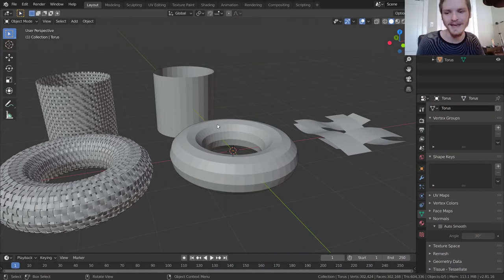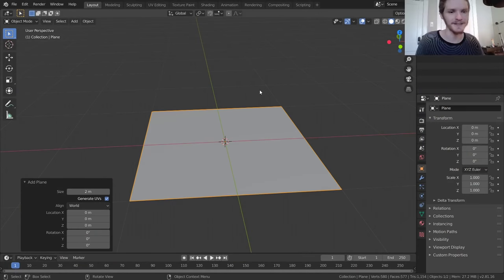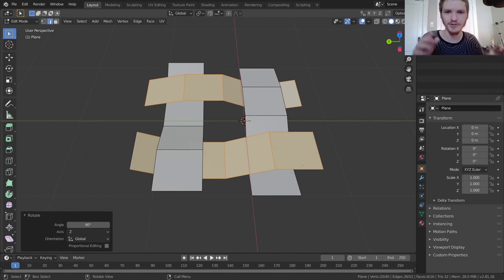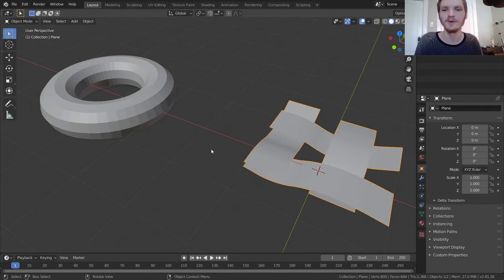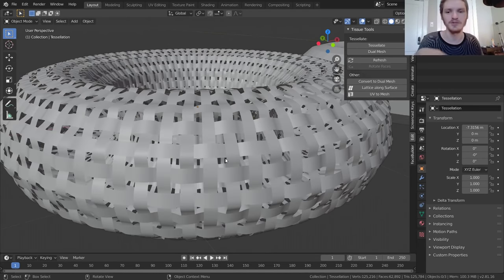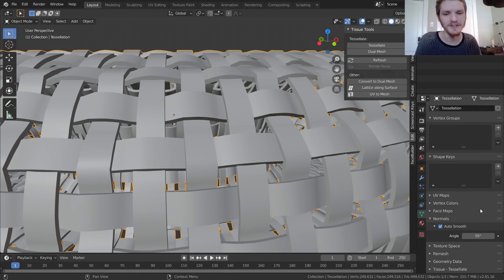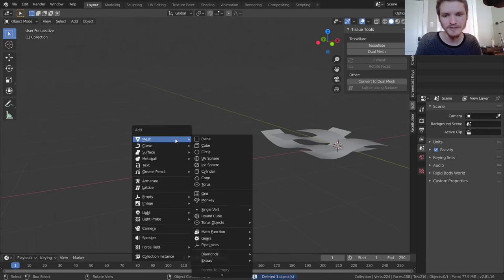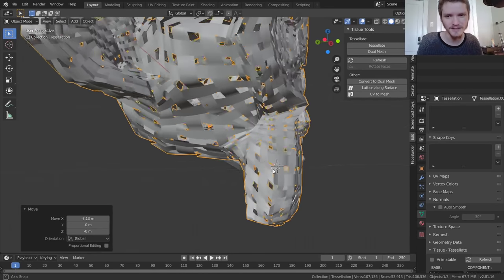Turn Objects Into Woven Baskets (Blender Tutorial)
baskets are ok I guess